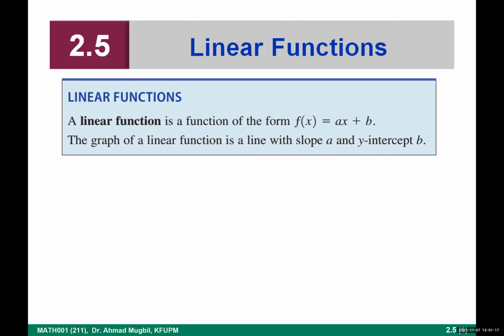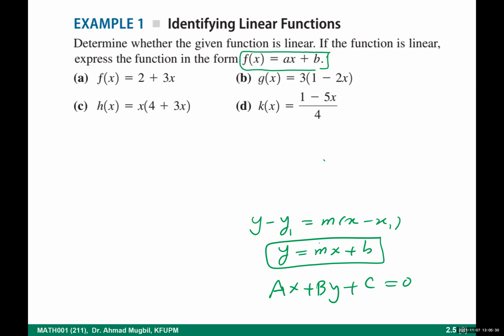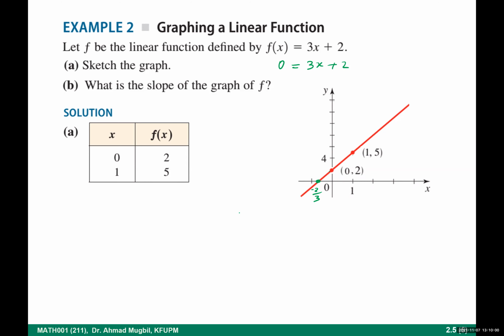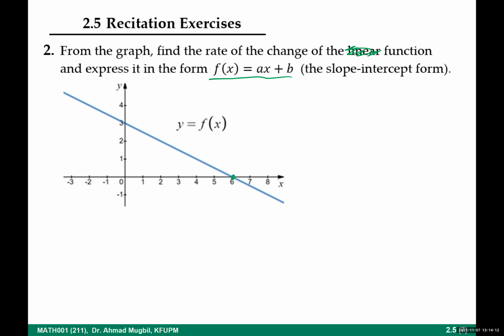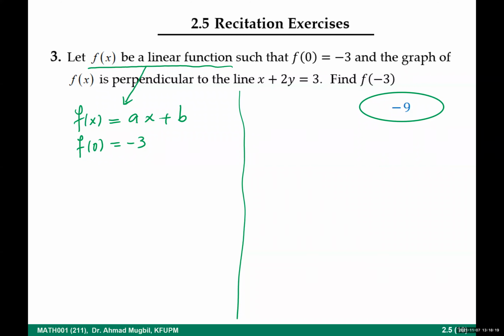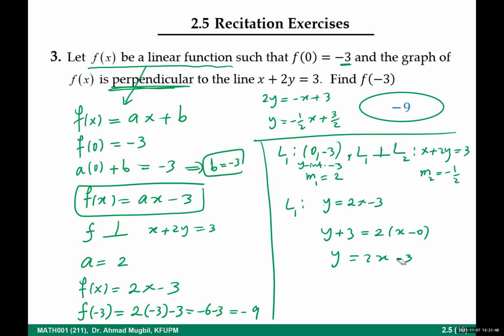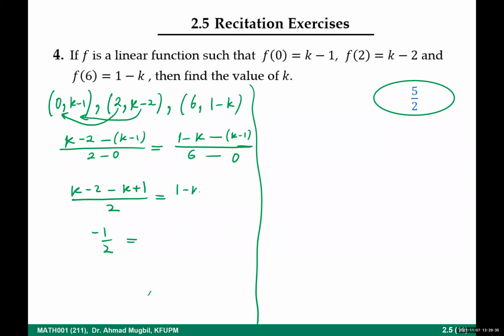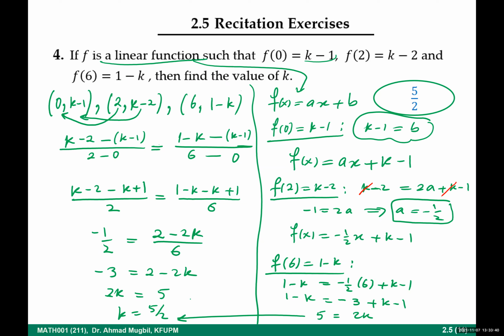MATH001, 2.5 Linear Functions